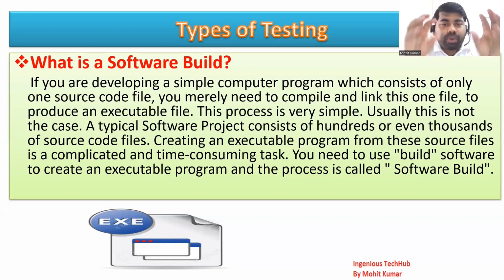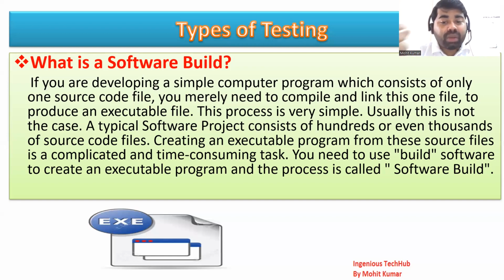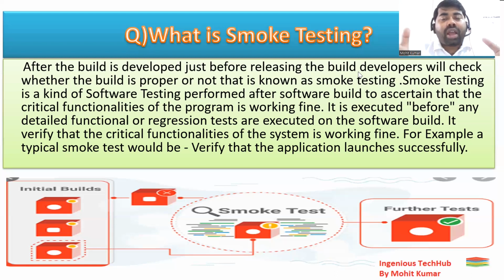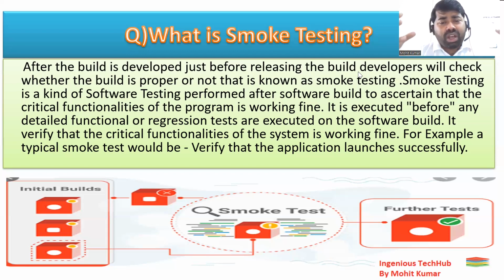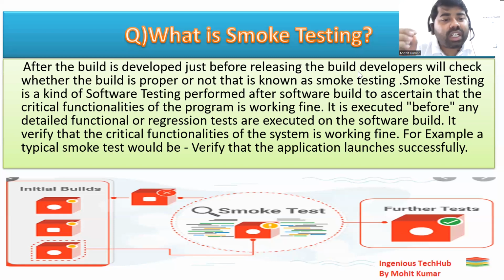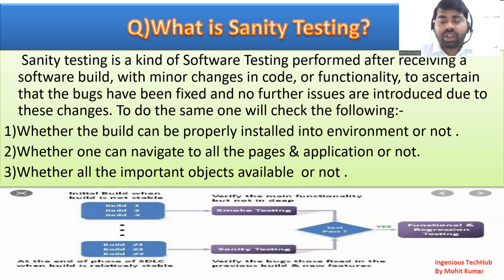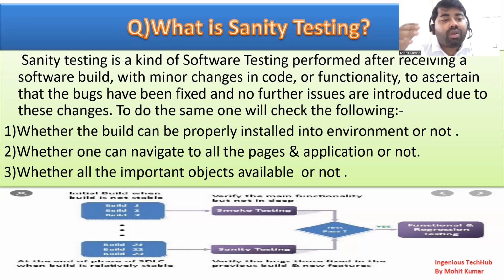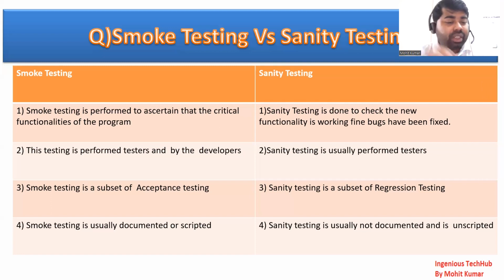Manual Testing Tutorial With Real Time Examples Part-10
What is a Software Build?
Smoke Testing Vs Sanity Testing

Hi There ,
Core java Beginner to Master  Udmy  Course